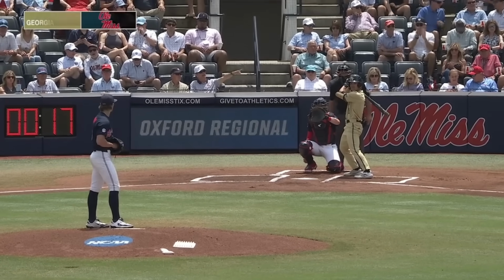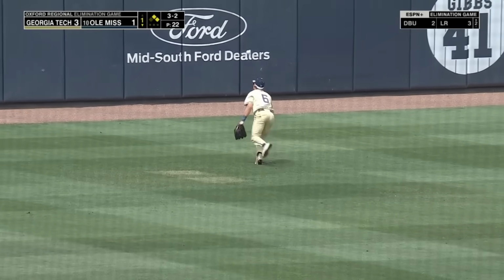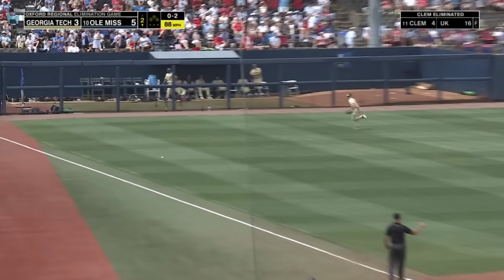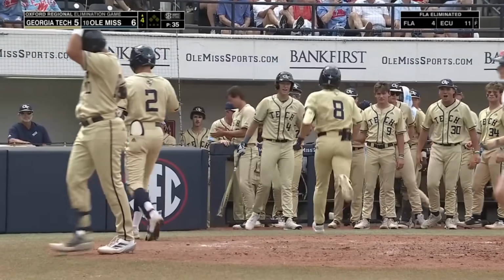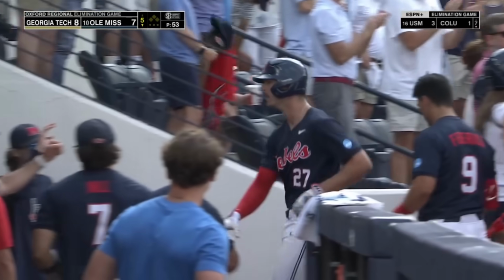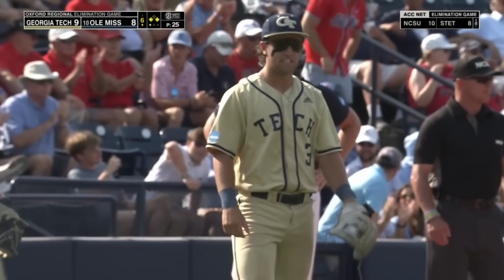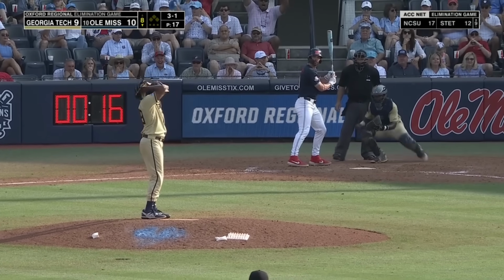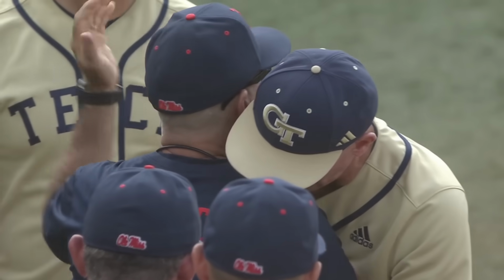Georgia Tech vs #10 Ole Miss (AMAZING!) | Elimination Game | 2025 College Baseball Regionals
Georgia Tech Baseball and Ole Miss Baseball played an elimination game in the Oxford Regional in the 2025 College Baseball Postseason. The winner would advance to the regional final against Murray State, needing 2 more wins to advance to Super Regionals.

If you’re looking for high quality sports content, then this is the channel for you! I’ve covered Baseball (NCAA, LLWS, Professional), Football (NCAA, NFL), Softball (NCAA), Basketball (NBA, NCAA), Hockey (NHL), and much more!